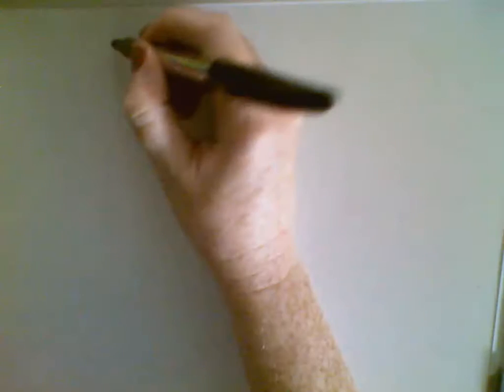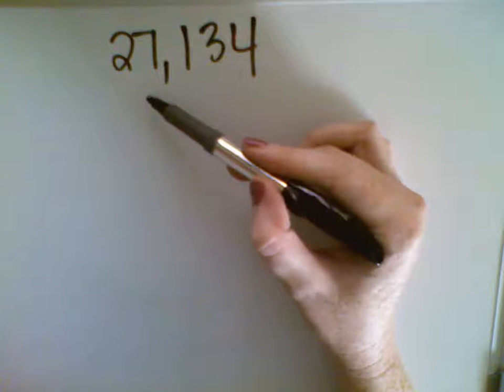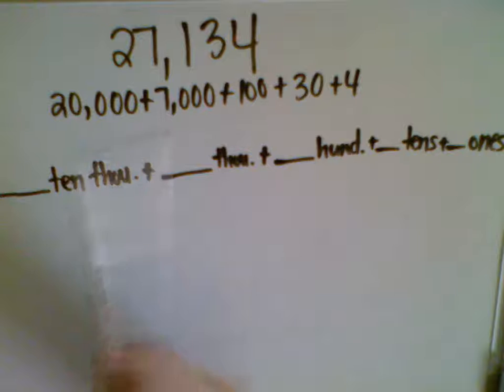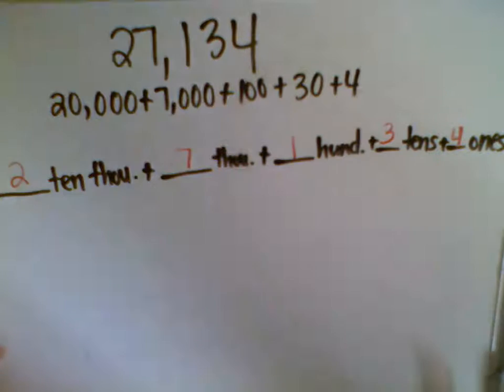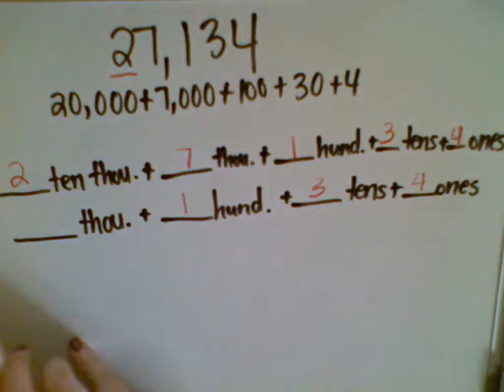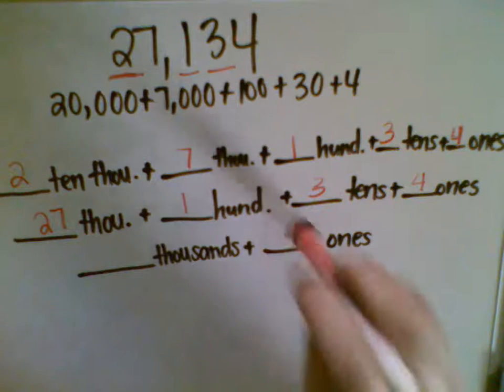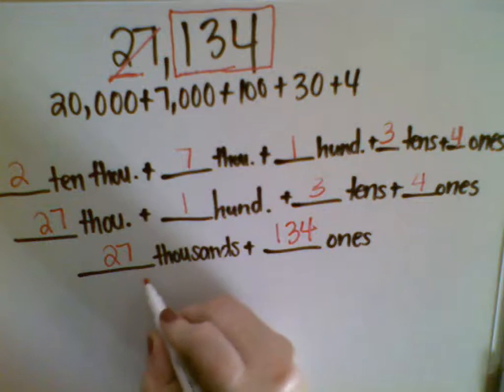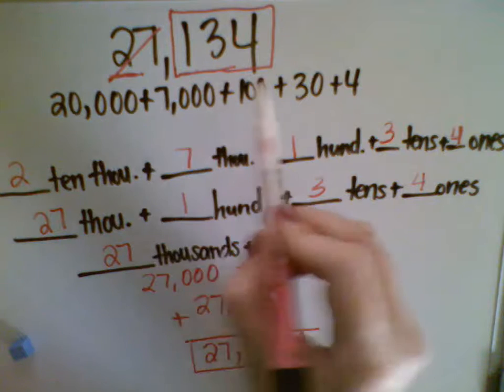Expanded Form (Challenge) Day 4